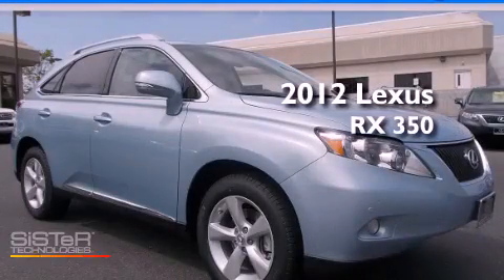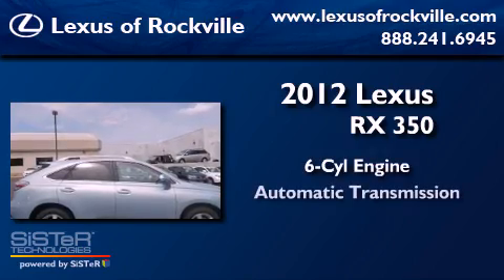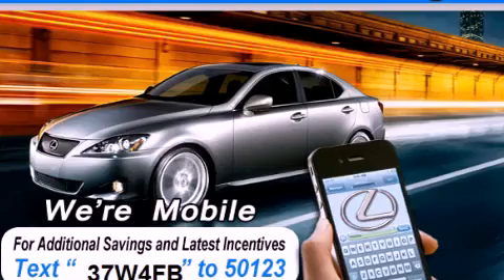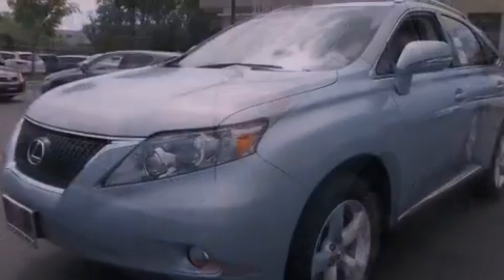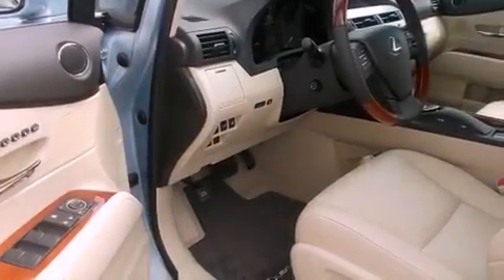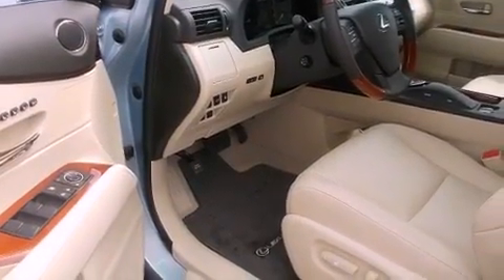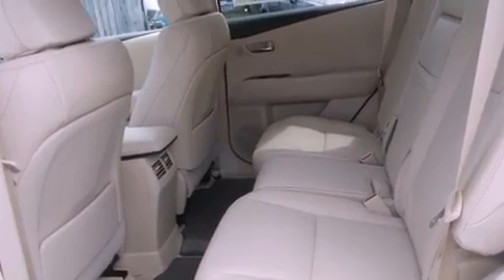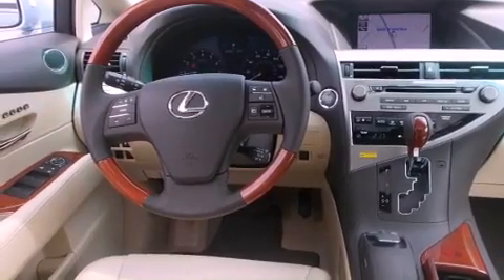2012 Lexus RX 350 Rockville MD 20855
Year : 2012
 Make : Lexus
 Model : RX 350
 Engine : 3.5L V-6 cyl
 Trans . : 6-Speed Automatic
 Exterior : Cerulean Blue Metallic
 Miles : 11
 Interior : Black

 15501 Frederick Road.

 2012 Lexus RX 350 Rockville MD